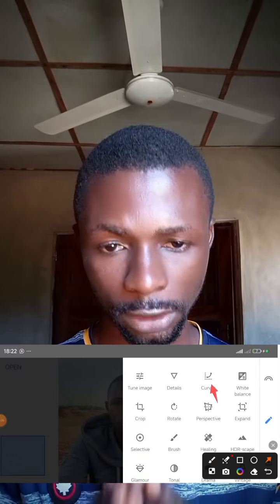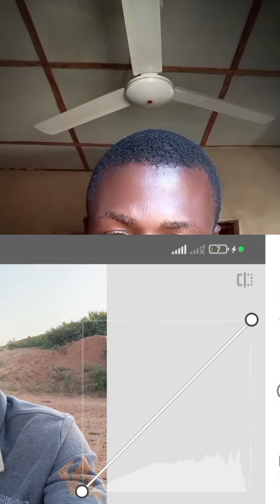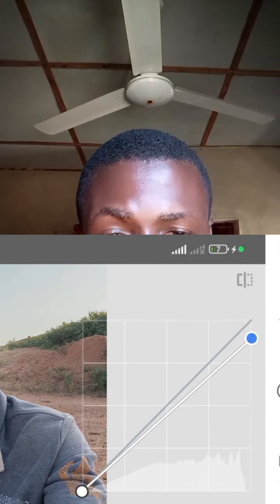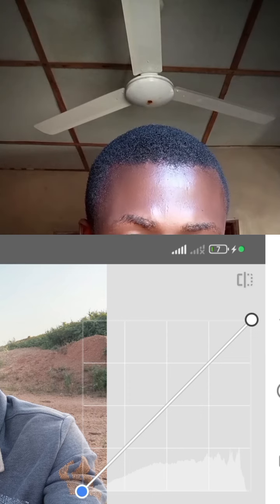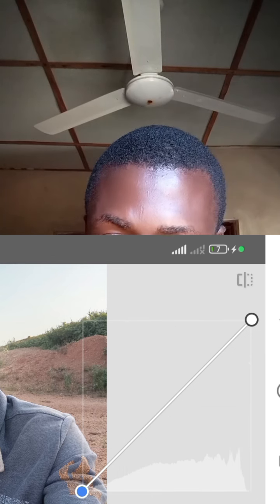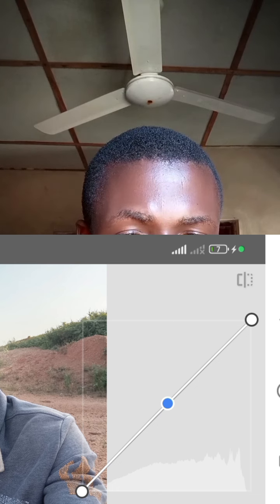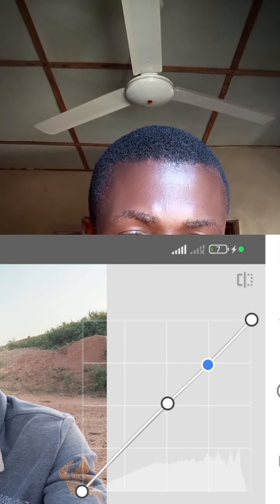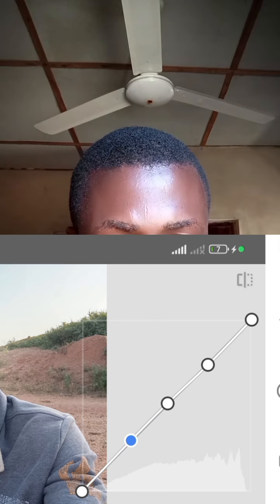CURVE adjustment and CONTRAST